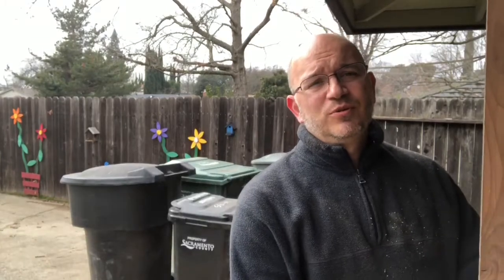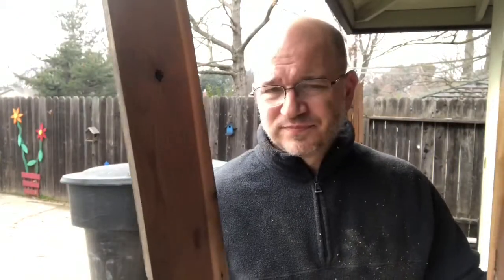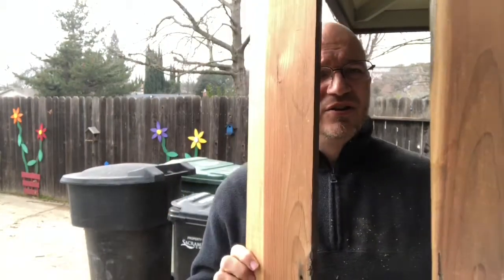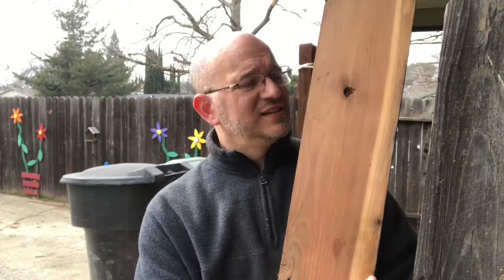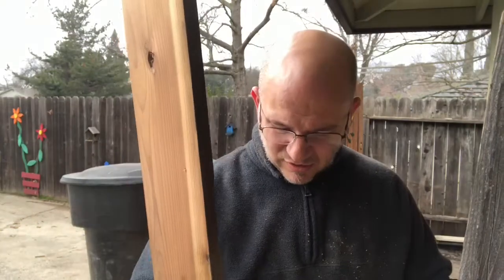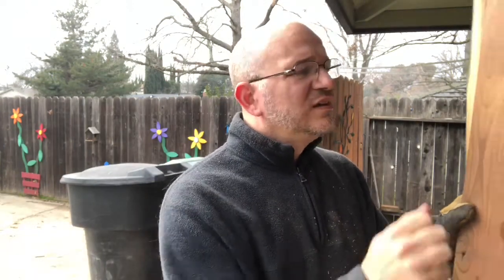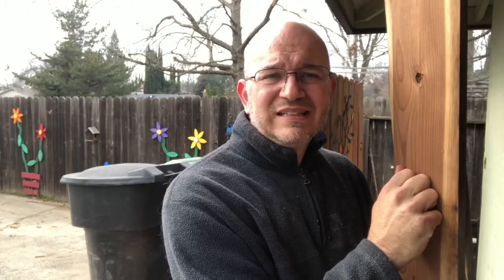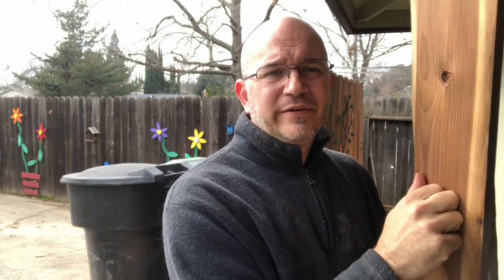Old fence boards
Saving good lumber one board at a time